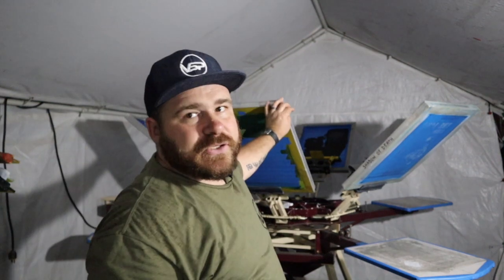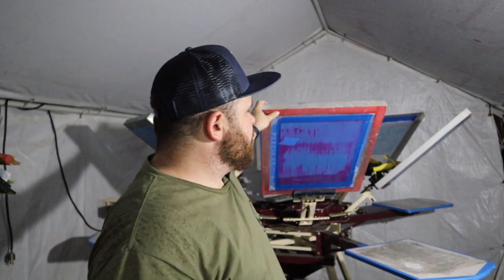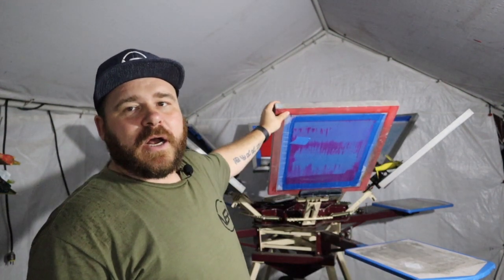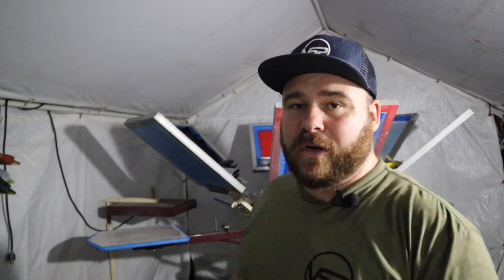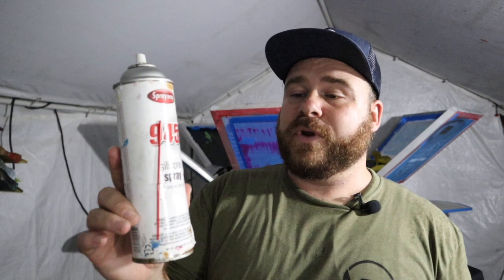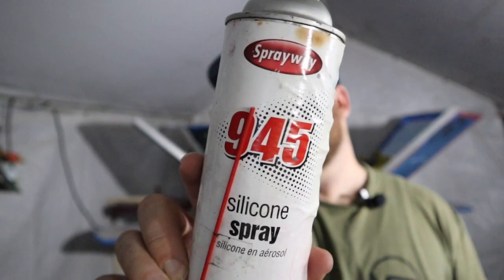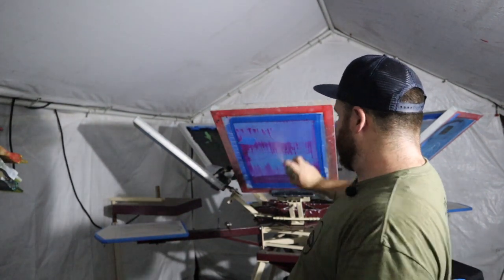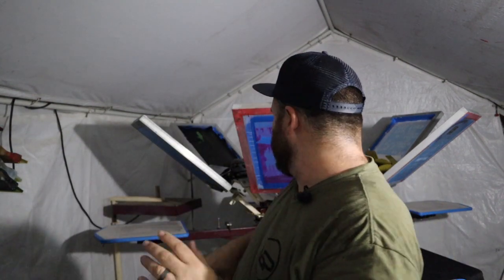HOW TO USE A FLATING SCREEN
This video is to show how to use a flattening screen for screen printing. This will allow your white prints to be silky soft. This will also help with the fibrillation from the fibers of the shirt.

20 x 24 160 Mesh Screen Printing Screens
13 x 19 Screen Printing Film 100pk
12x15.5 Poly Mailer